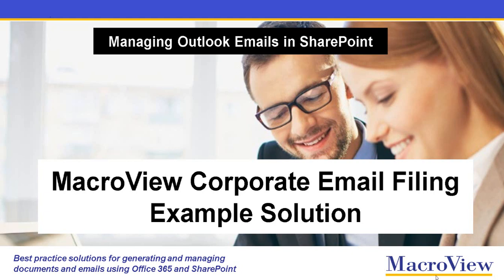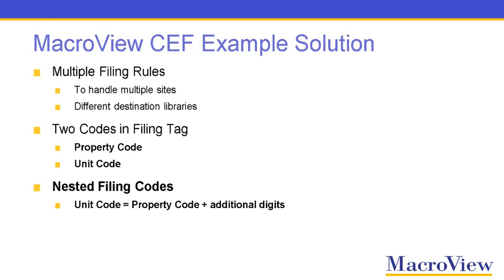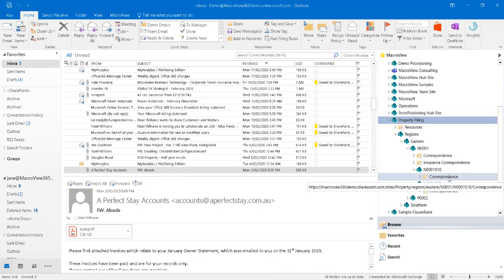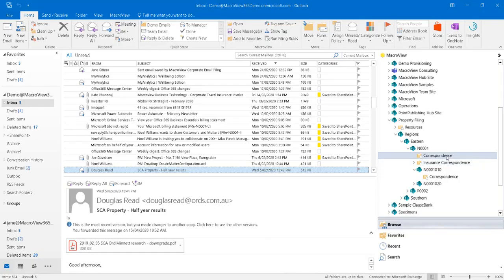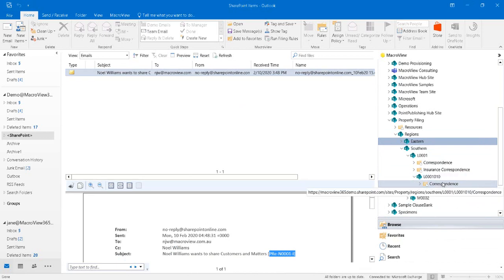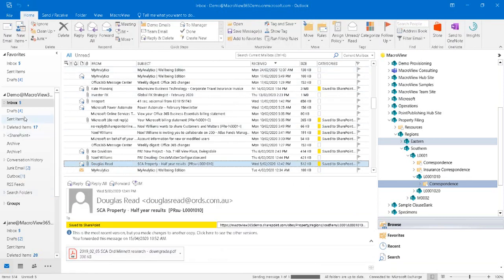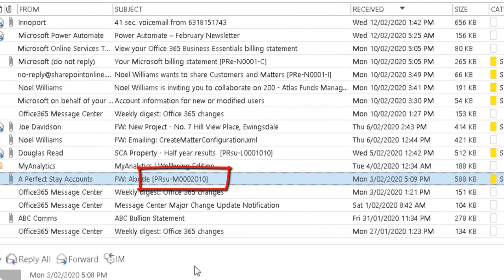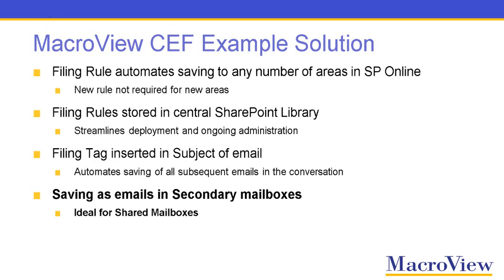Corporate Email Filing ExampleSolution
Shows how MacroView Corporate Email Filing can automate the filing of Outlook emails to SharePoint Online designs with multiple sites and libraries using nested filing codes.